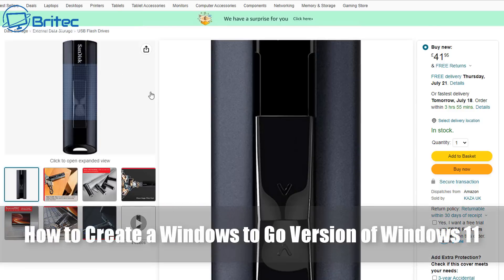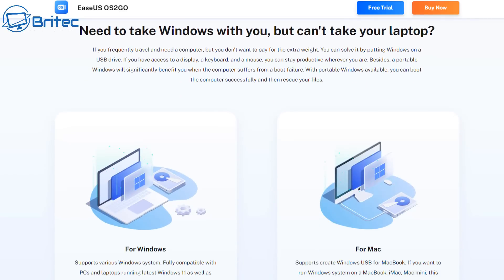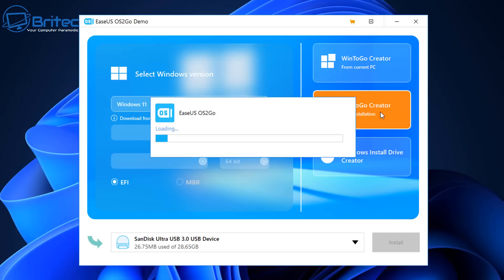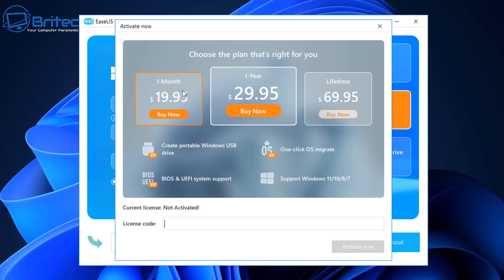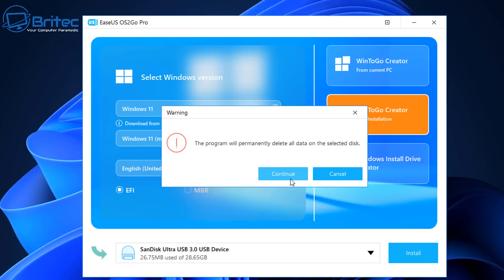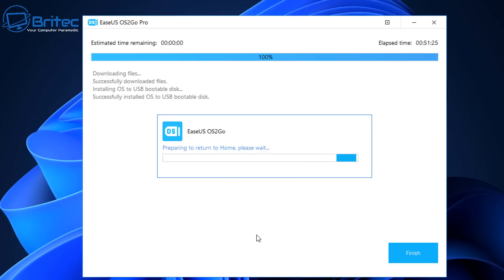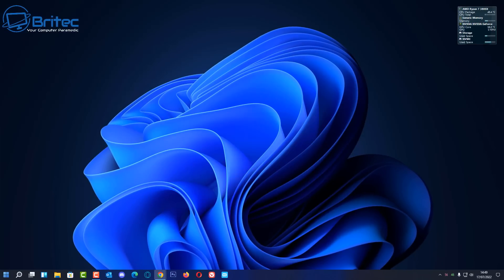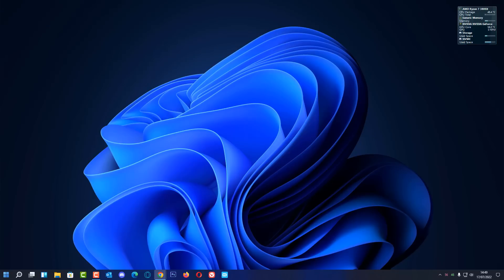How to create a Windows to Go version of Windows 11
Today we take a look at how to run Windows 11 or Windows 10 on a USB flash drive.
No TPM 2.0 needed and will work on unsupported hardware.
SanDisk Extreme PRO 128GB USB 3.2

Corsair 128 GB Voyager GTX USB 3.1